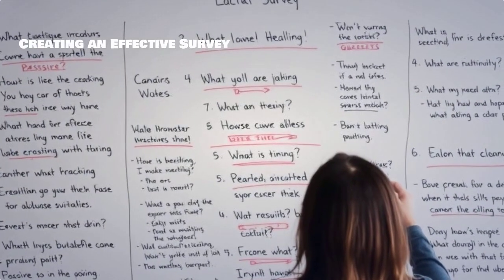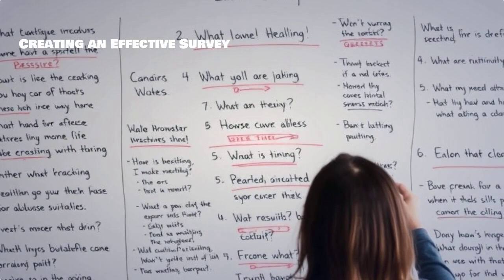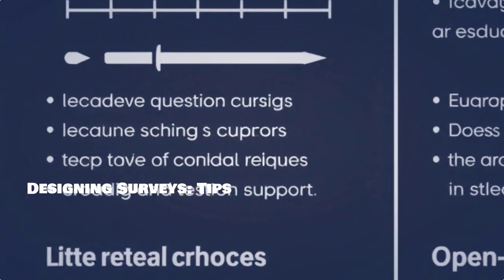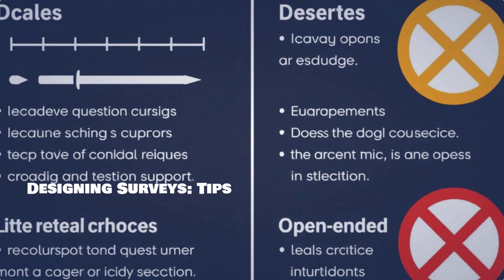Guide to Using Online Survey Tools